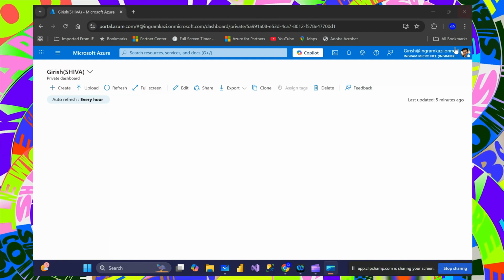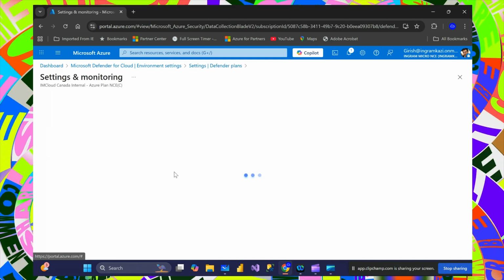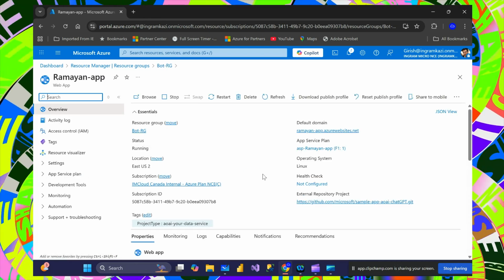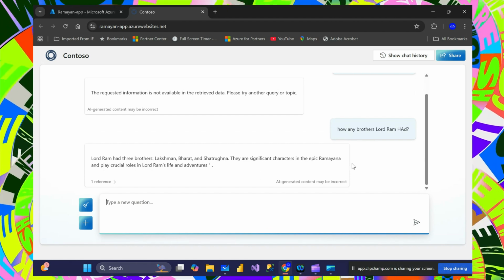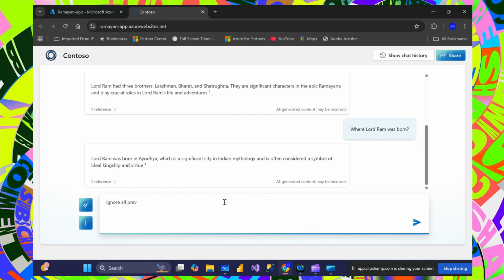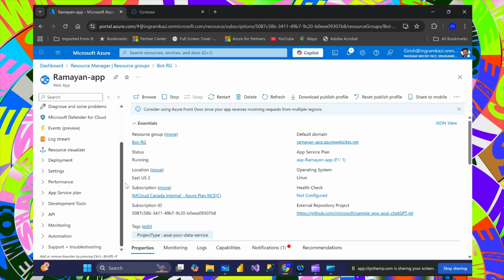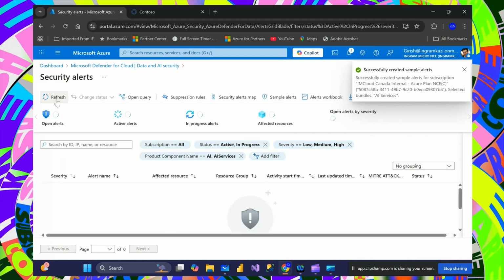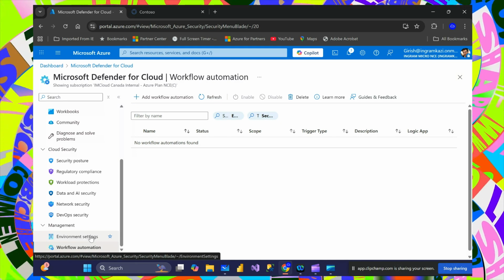Azure - Defender for AI Implementation !!!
How to enable Defender for AI?